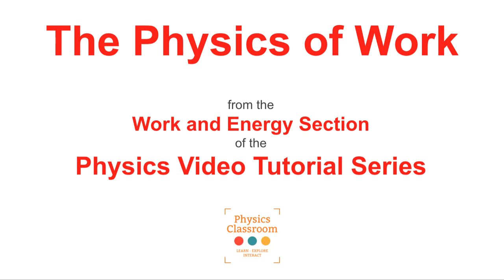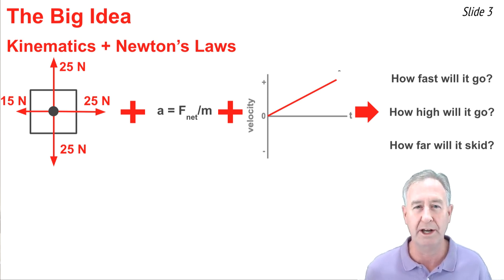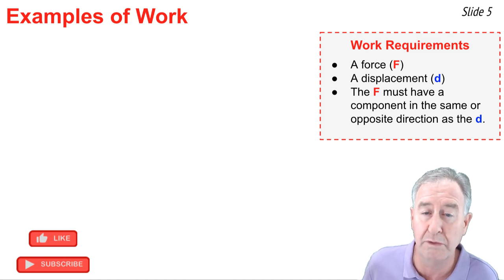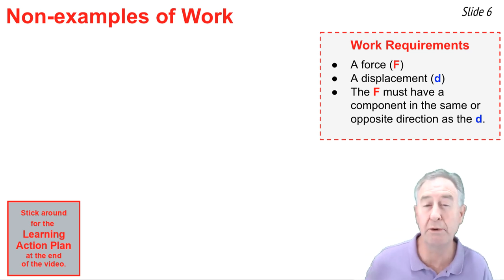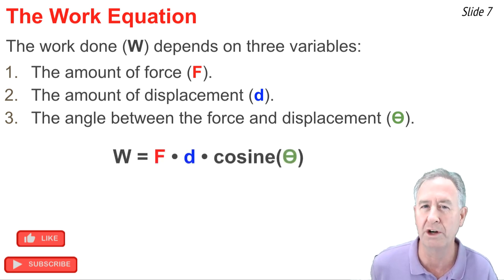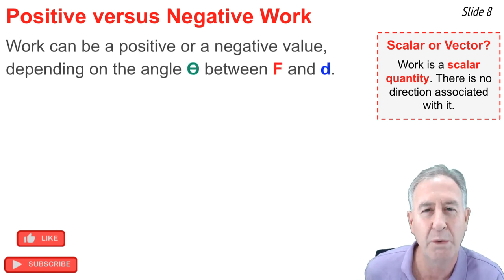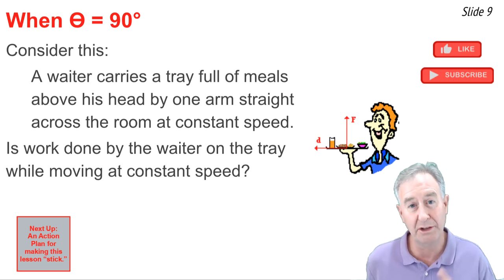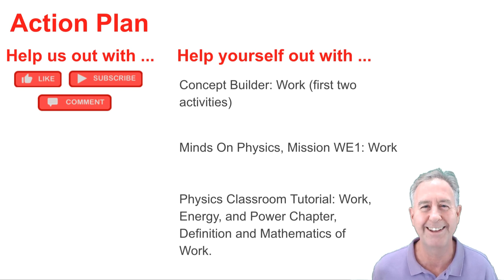The Physics Of Work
In this video from The Physics Classroom's video tutorial series, Mr. H explains the concept and mathematics of work. The definition of work the means of identifying work, the mathematical formula and associated unit for work, and the distinction between positive and negative work are emphasized.

Student Action Plan includes:
Concept Builders, Work and Energy, Work Concept Builder (try first 2 activities)

Tutorial on Work, Energy and Power; Lesson 1: Work